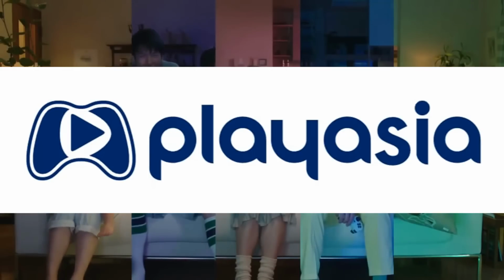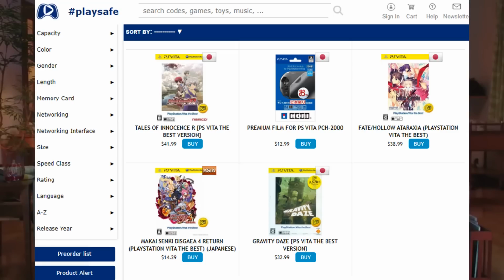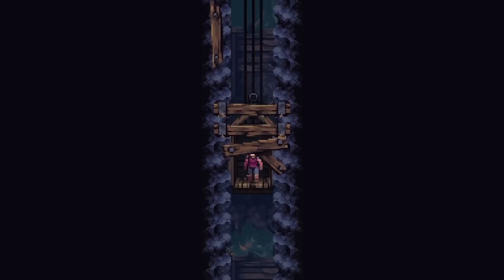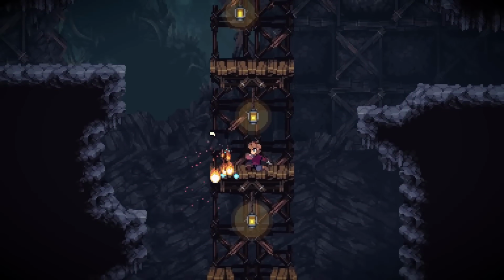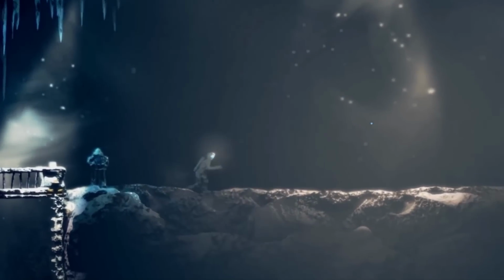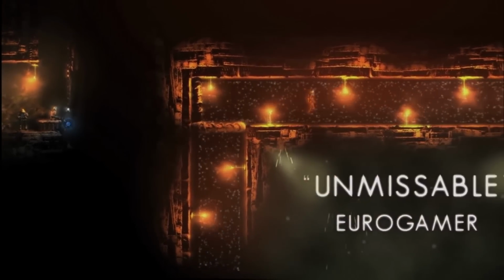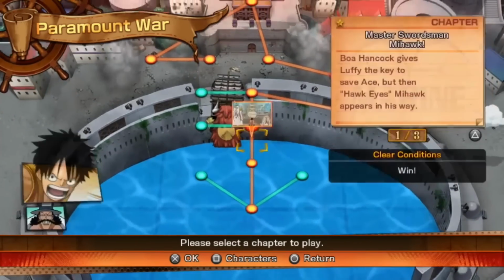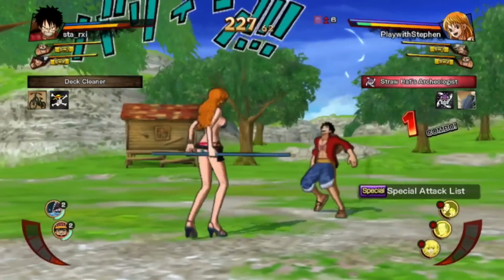New PS Vita Digital & Physical Sales! 5/24/20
For Today's May 2020 Playstation Vita News Update Review - All discounts for North America, Australia, Europe, UK, Asia and Japan.

My PSN Account: PSVita-at-2am

Games chosen:
Chasm
The Swapper